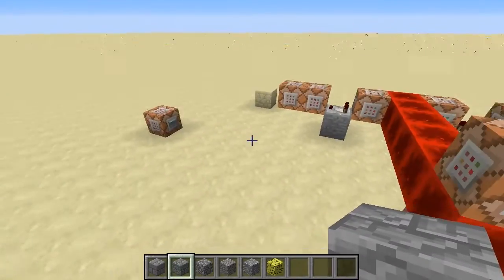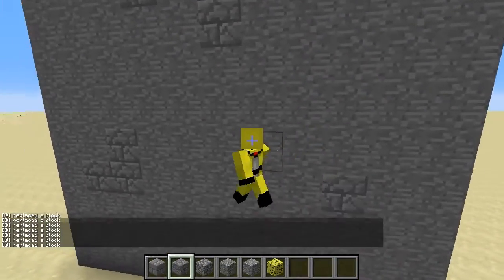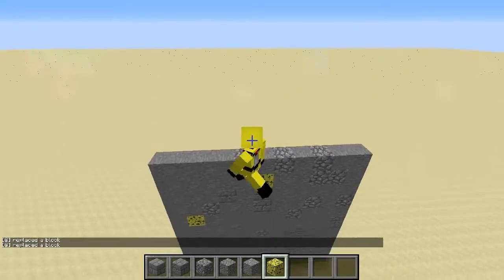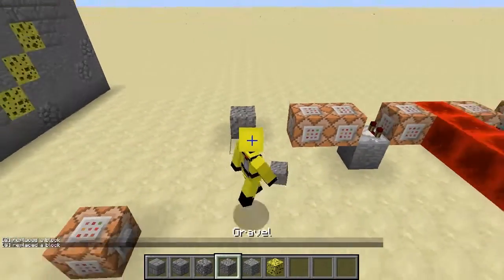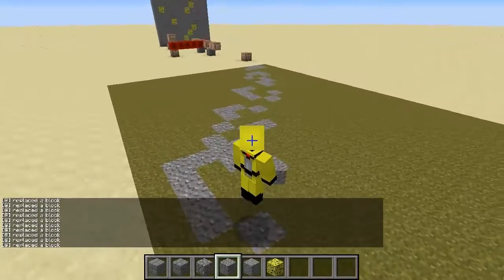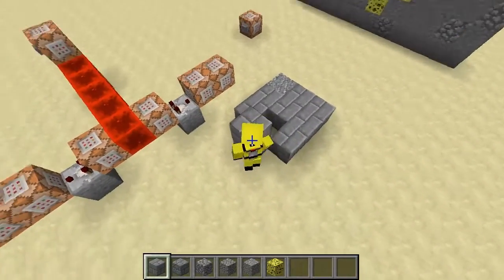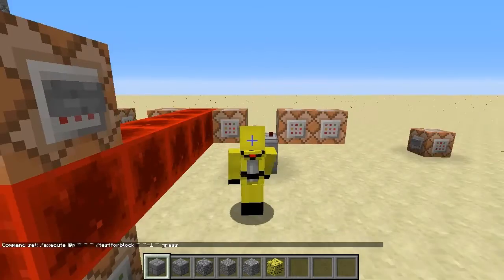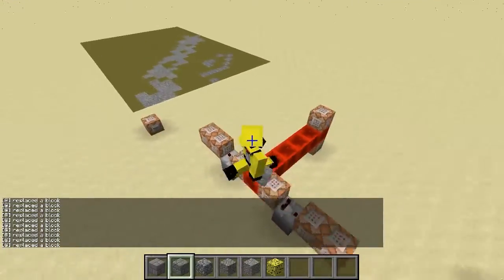DEMO: Easy Detailing for map makers using command blocks!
Hey guys,

Here is an idea about how to make detailing in your maps faster and easier!